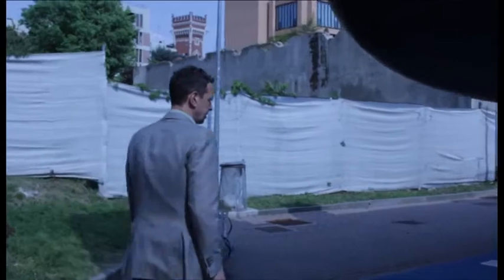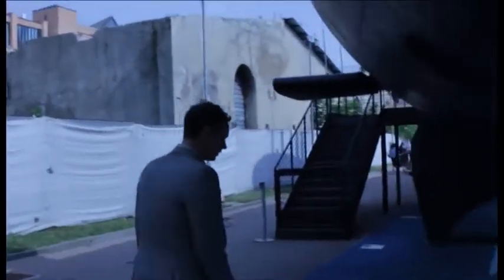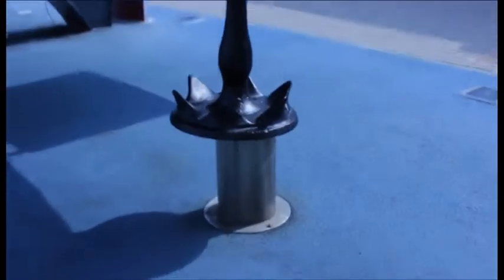Tom Dixon part2